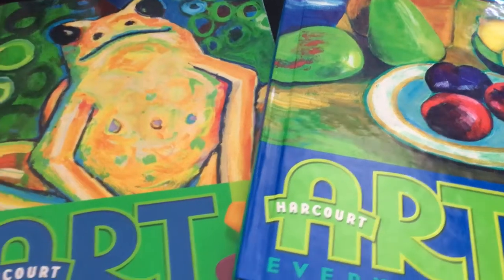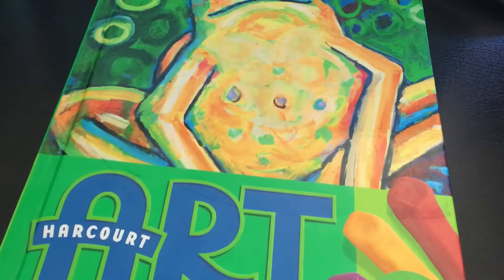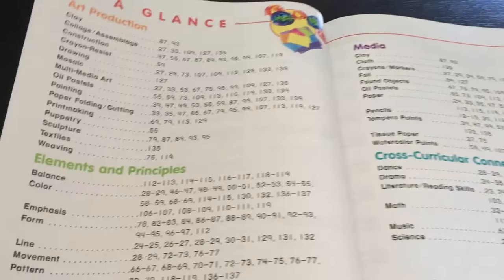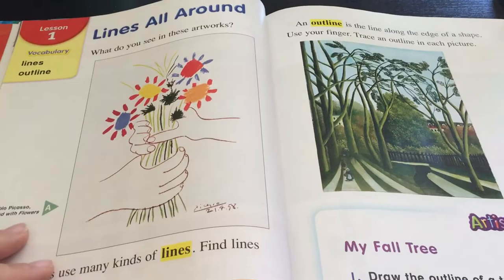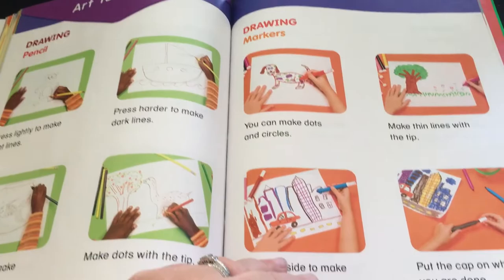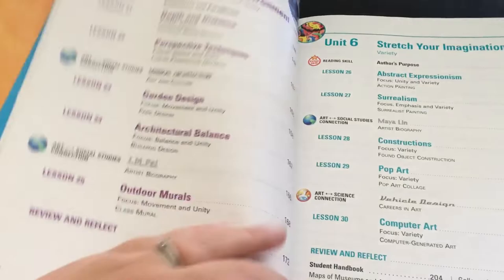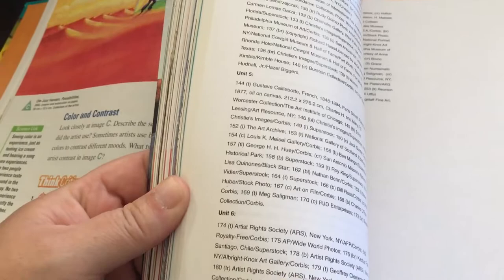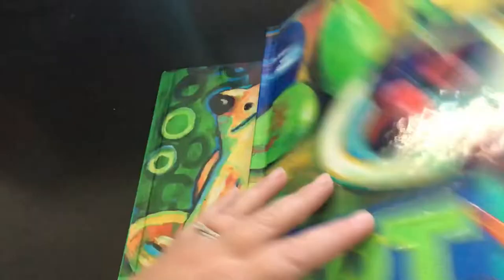Harcourt Art Everywhere | Curriculum flip-through